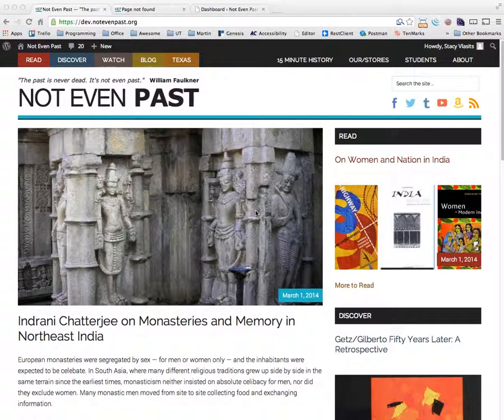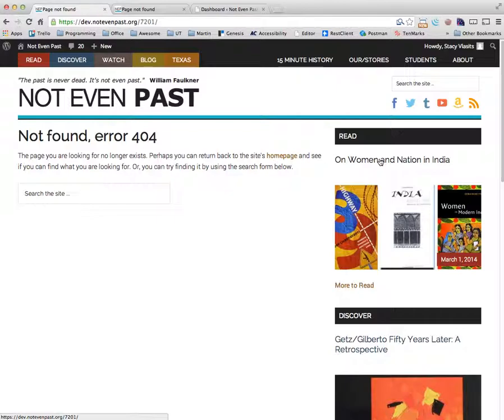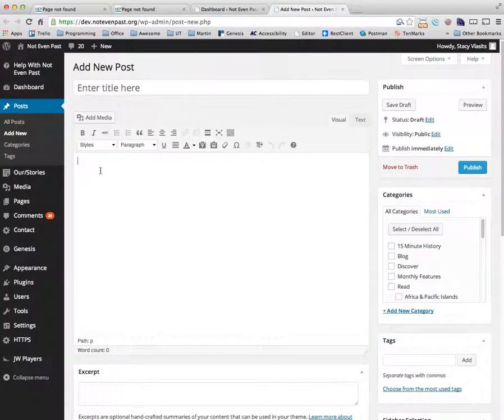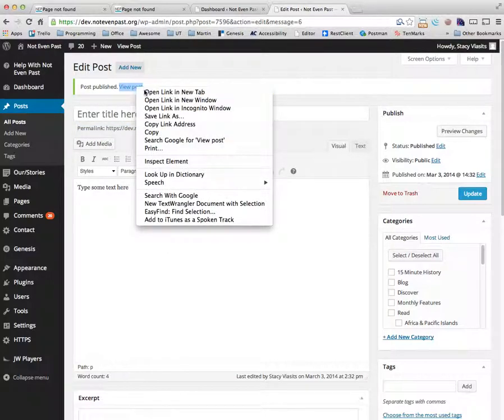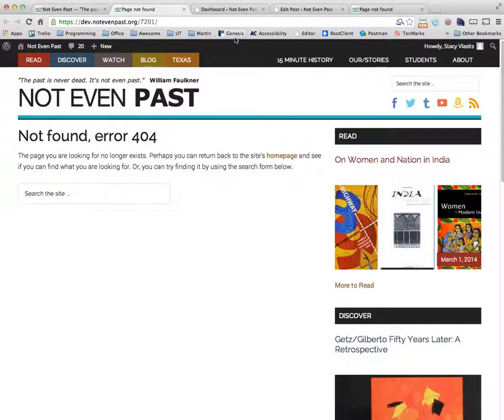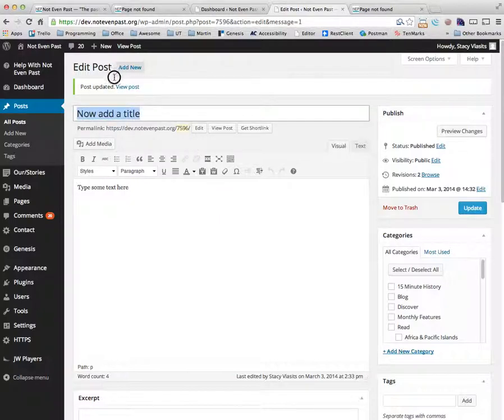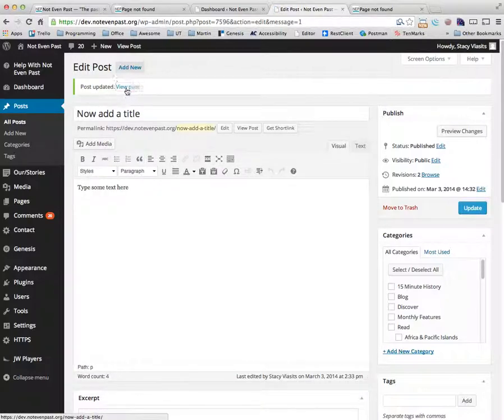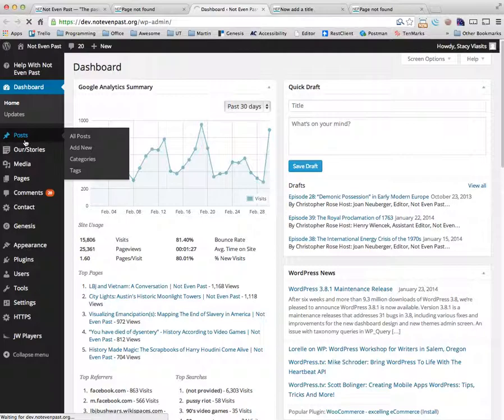Not Even Past: How to fix (some) broken links in Wordpress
Not Even Past:  How to fix broken links (Applies to Wordpress generally)